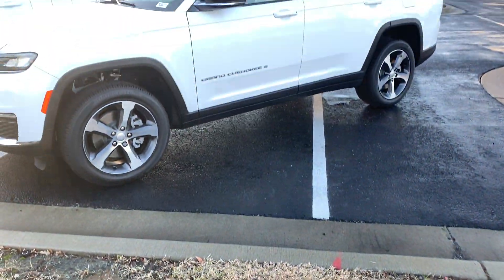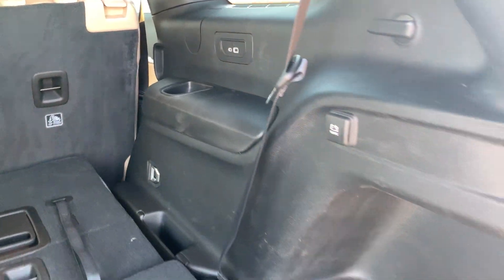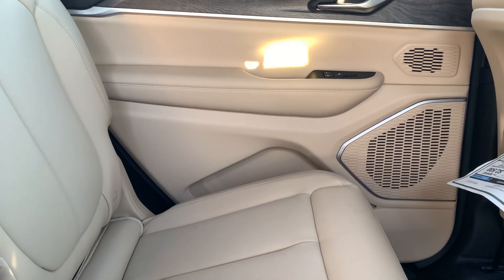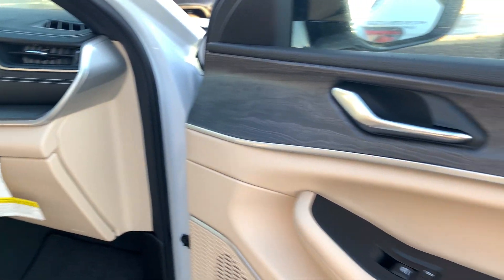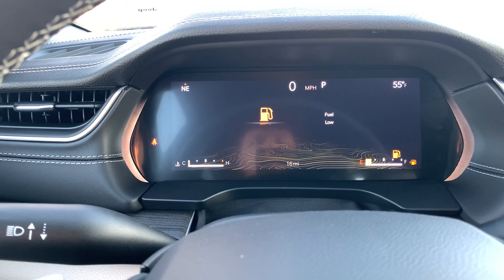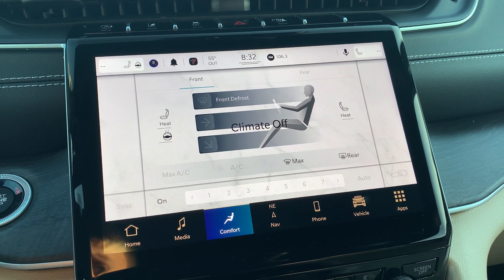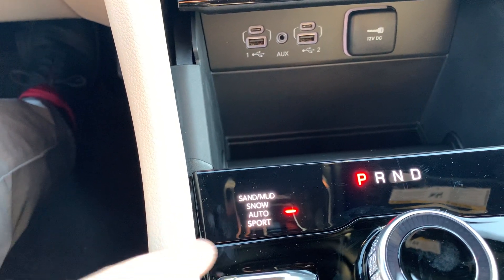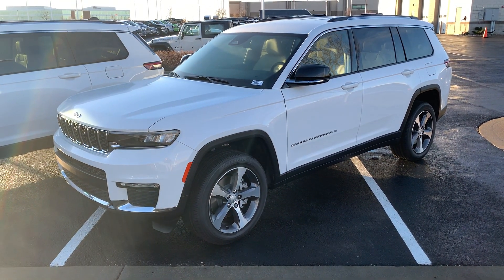2023 Jeep Grand Cherokee L Limited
This is a 2023 I know I say 22! Available now!